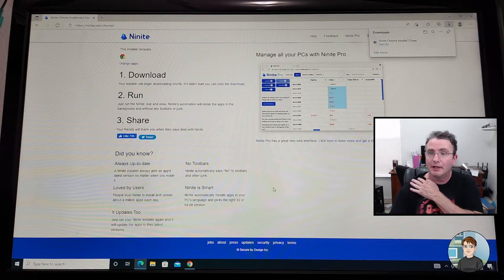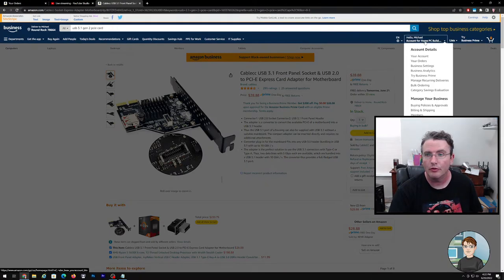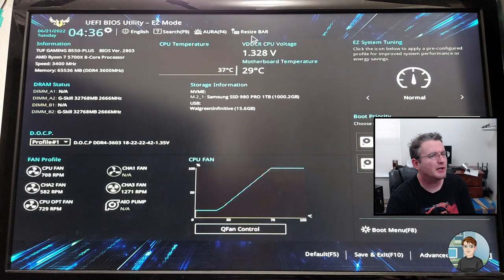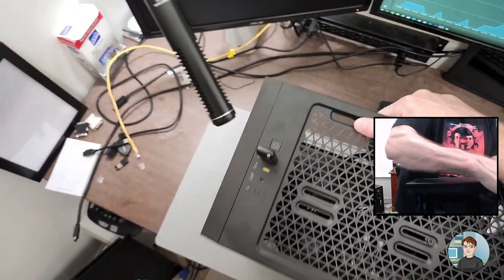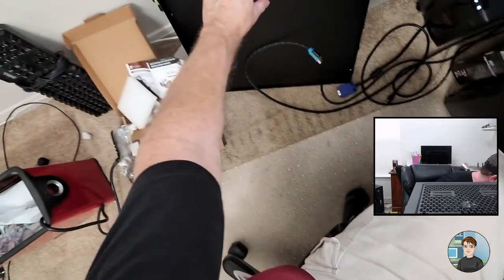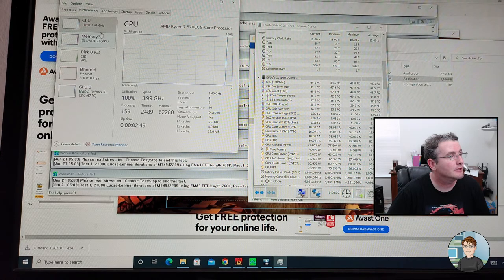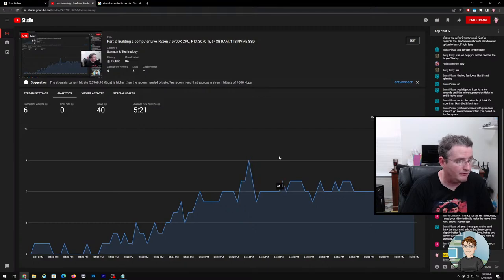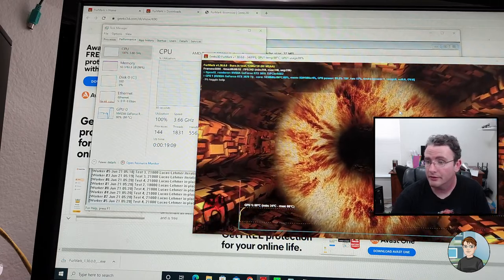Part 2, Building a computer Live, Ryzen 7 5700X CPU, RTX 3070 Ti, 64GB RAM, 1TB NVME SSD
AMD Ryzen™ 7 5700X 8-Core, 16-Thread Unlocked Desktop Processor

ASUS TUF Gaming B550-PLUS AMD

ZOTAC Gaming GeForce RTX™ 3070 Ti Trinity OC 8GB GDDR6X 256-bit 19 Gbps PCIE 4.0 Gaming Graphics Card

G.Skill Trident Z NEO Series 64GB (2 x 32GB) 288-Pin SDRAM PC4-28800 DDR4 3600 CL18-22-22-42

Noctua NH-D15 chromax.Black, Dual-Tower CPU Cooler

EVGA 220-GA-0750-X1 Super Nova 750 Ga, 80 Plus Gold 750W, Fully Modular

Corsair 4000D Airflow Tempered Glass Mid-Tower ATX

Samsung 980 PRO 1TB PCIe 4.0 NVME

uphere 3-Pack PWM 4PIN Long Life Computer Case Fan 120mm

upHere PWM Fan Splitter 4 pin Adapter Cable Sleeved Braided Y Splitter

DataVac blower

This one I keep in my car for mobile work.  It's very good and much cheaper that the iFixit kit